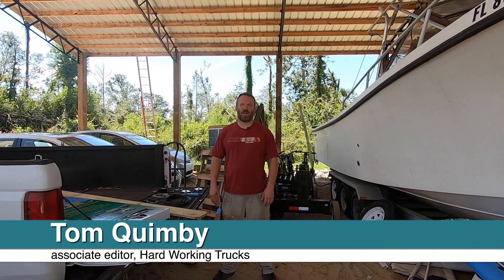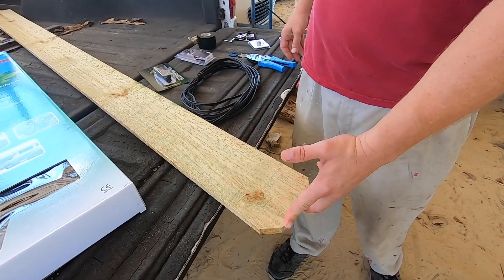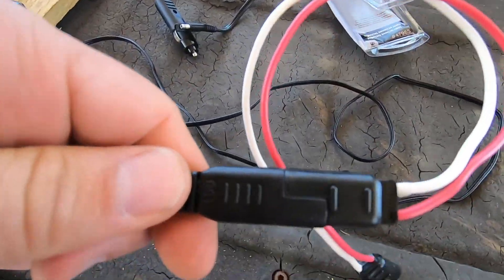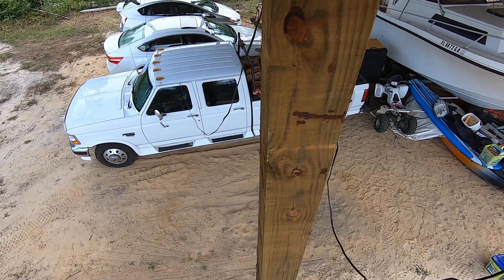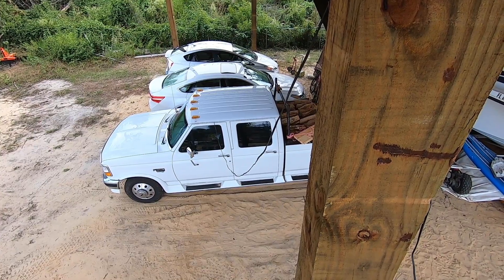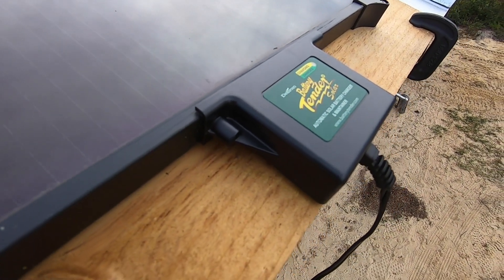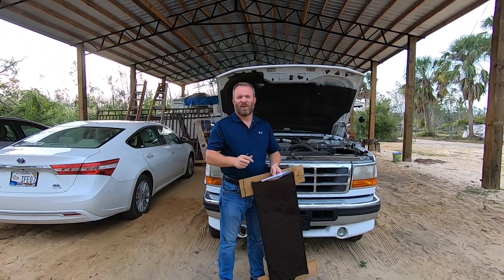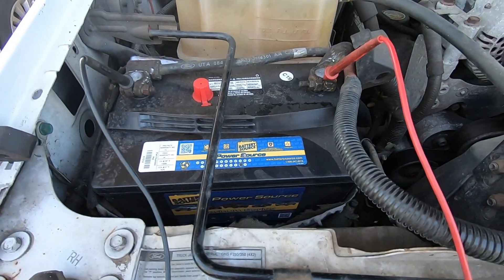Battery Tender solar panel charges up dual batteries in a Ford F-350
Keeping batteries charged up in idle trucks, vans and cars saves time and money. But it’s easier said than done when outlets aren’t close by. That’s where solar comes in. I built a roof mount for Battery Tender’s 15-watt solar charger (#021-1165) that keeps the dual batteries on a 1997 F-350 charged up and ready to go. To keep from drilling through the metal roof on the pole barn I used neodymium magnets and clamps to keep the panel secured. This also allows for portability so the panel can be used elsewhere or taken down prior to tough storms. (We went through Hurricane Michael, so we’re a little storm leery on this end). Two months later and the panel continues to keep the truck and the four-wheeler charged up.

Southwire 14/2 low voltage landscape wire

Everbilt 3/4-inch neodymium magnets

All-weather electrical tape

Pressure treated dog-ear fence picket